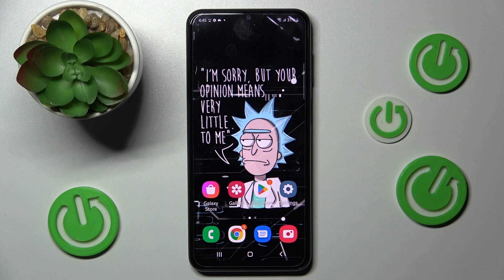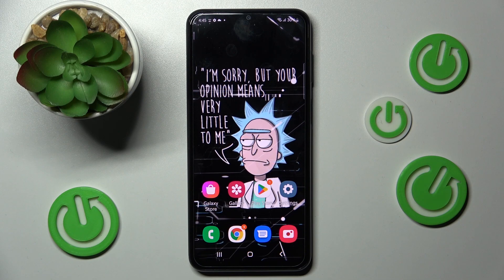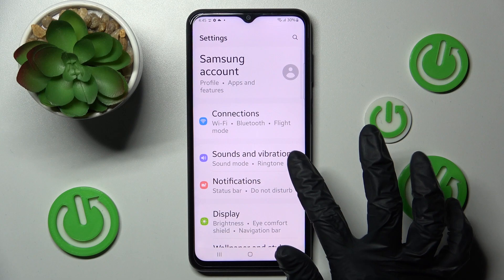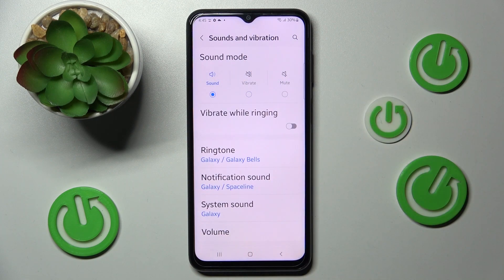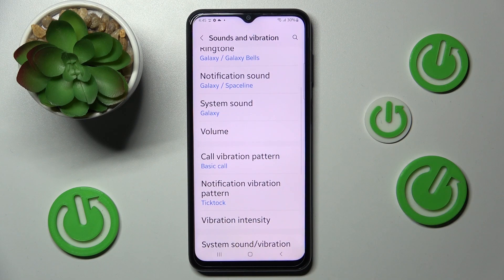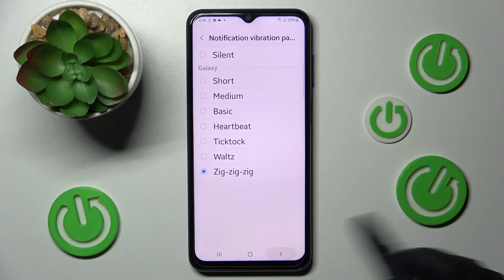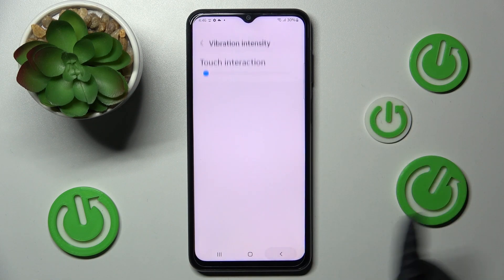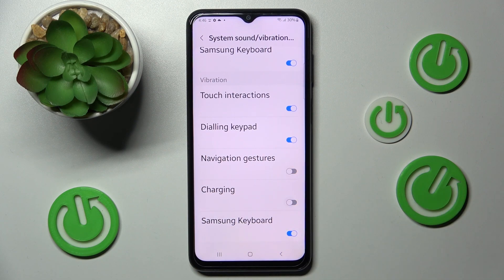How to Manage Vibrations in Samsung Galaxy A23 - Enter Vibration Settings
Take a look at the above instruction video and see by yourself how to enter the vibration settings on Samsung Galaxy A23 smartphone. Check out how to manage vibration feature which contain the intensity, pattern and other functions. Let’s check the easy way to manage vibrations successfully on this Samsung Galaxy A23 device.

How to enter vibration settings on SAMSUNG Galaxy A23? How to open vibration settings on SAMSUNG Galaxy A23? How to manage vibrations on SAMSUNG Galaxy A23? How to adjust vibration settings on SAMSUNG Galaxy A23? How to customize vibrations settings on SAMSUNG Galaxy A23? How to personalize vibrations settings on SAMSUNG Galaxy A23?